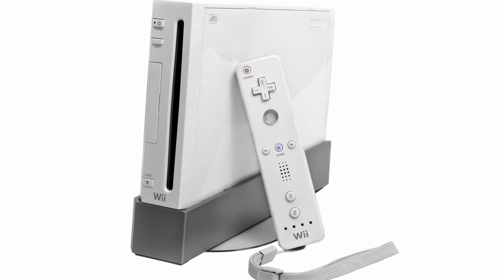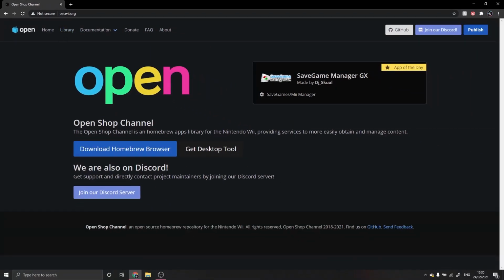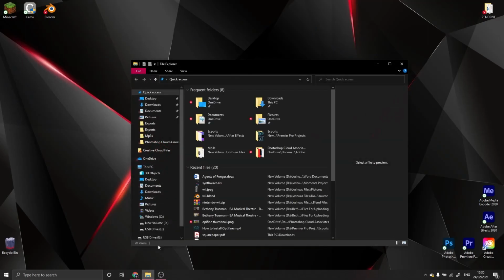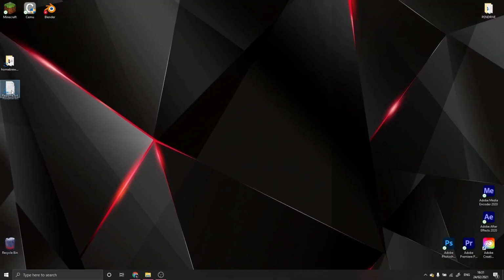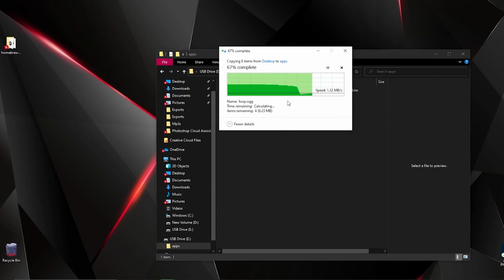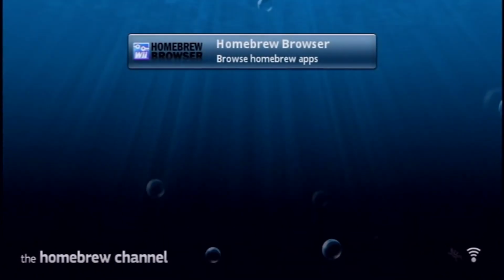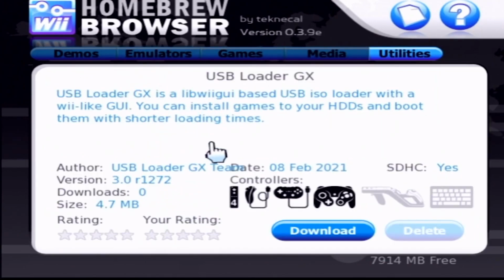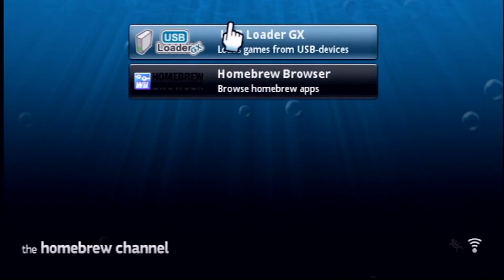How to Install the Homebrew Browser (Updated)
How to install the newest version of the Homebrew Browser

SD to USB adapter

Have Fun! :)